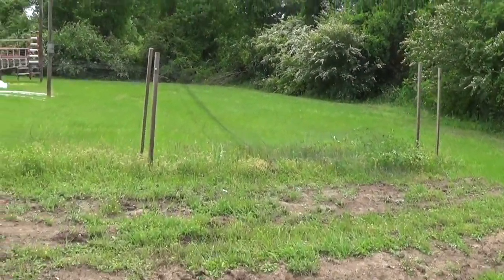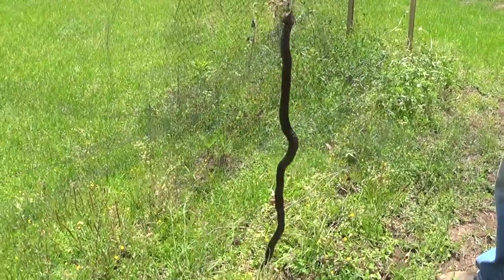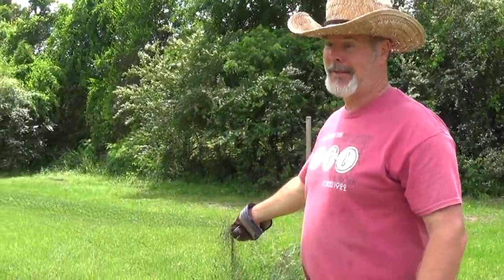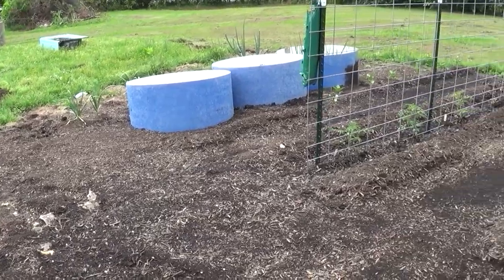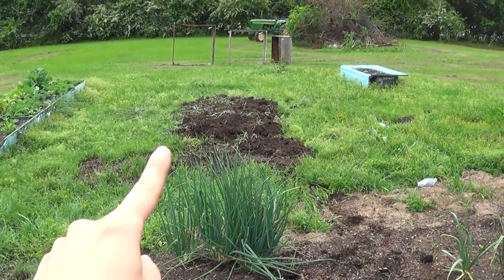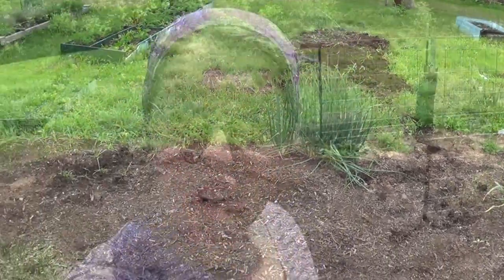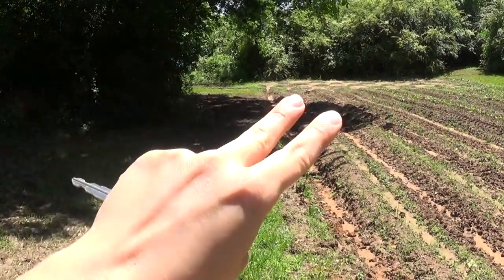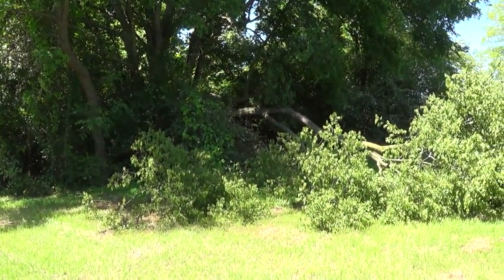Garden Expansion and a SNAKE!!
Dad and I had ONE hour to put up THREE new trellises in our Back to Eden garden. We did it and then Dad shoveled composted and moved some fallen limbs. In all our business, we also found a SNAKE that had strangled himself in some netting... YUCK!